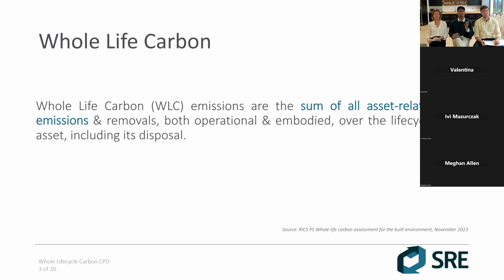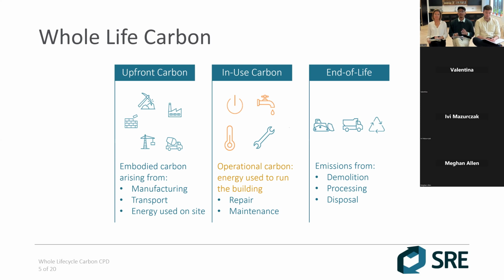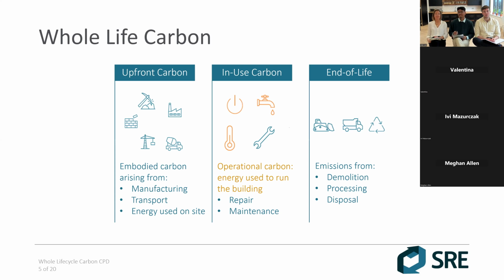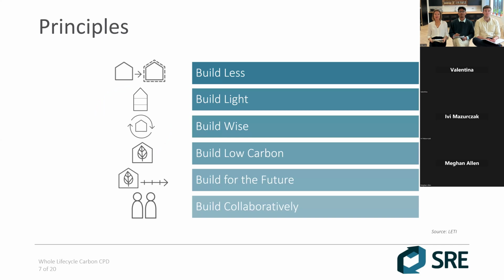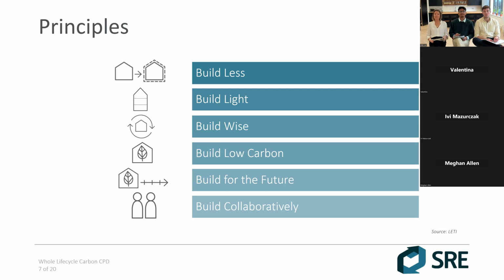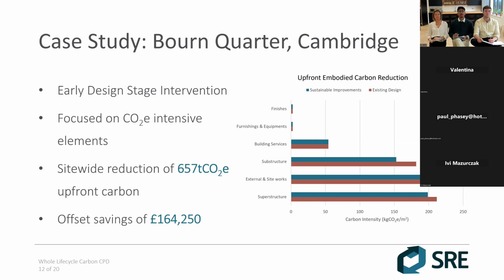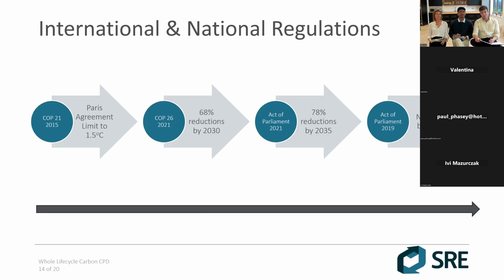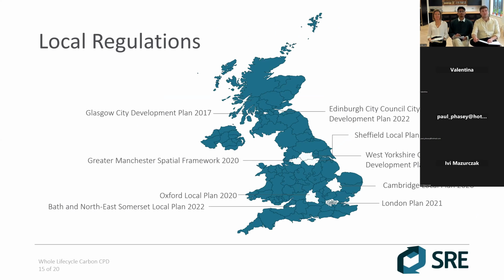SRE's Whole Life Carbon Assessment (WLCA) CPD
This CPD provides an overview of WLCA's, embodied and operational energy and workable solutions to reducing lifetime emissions in the built environment.

1. What is Whole Life Carbon?
2. Operational vs Embodied Carbon
3. Principles of WLCA’s
4. Case Study
5. Policies, Guidance & Regulations
6. Key Takeaways

WLCA's are a key planning requirement within the New London Plan and increasingly in other planning authorities throughout the country for both large-scale developments and the replacement of existing buildings.

TRASNSCRIPT overview
Operational Carbon relates the emissions associated with energy required to run the building or an asset. These are projected to be reduced in the following years due to the constant efforts to decarbonise the grid by using renewable sources of energy, which reduces the Grid Carbon factor.
As seen over here, ECO2e relates to emissions associated with manufacturing, transportation of materials/equipment and also the energy gone into building that asset.
A combination of these two over the lifecycle of the building make up the WLC emissions.
To break it down further WLC into 3 elemental categories:

In-Use Carbon -  Any building requires energy to carry out its operations, the carbon emissions associated with it are part of the operational carbon of the building. Also, for any given asset, it requires repair, maintenance, replacement building elements, there carbon emissions coming with it. As a result, all these factors make up the In-use carbon of the asset.
End-of-Life  - With the building approaching end of its lifecycle period, there will be demolition works carried out. This category accounts for the emissions coming with demolition, disposal and processing of the building.
But why is embodied or whole life carbon is becoming relevant in the past few years? I’m going to pass it on to Anna to elaborate on this.

Build Less – it goes without saying that the ultimate way to reduce the carbon footprint of the built environment is to build less and therefore to retrofit where possible – and also where possible – simplify the design as simple designs usually equate to less embodied carbon.
Build light – it goes without saying that lightweight construction methods use less material – with less material needing to be sourced and transported to site. Lightweight structure can often be easier to dissemble and reuse in the future
Build Wise –  covers the longevity of materials and systems. We want to be building for the long term.
Build Low Carbon – reducing the use of high embodied carbon materials and using more natural and renewable materials. It is important to note that it’s the overall lifetime carbon emissions of a product that need to be considered here so durability is taken into account as well as the emissions of a product during it’s manufacture.. Bricks for example may  have high carbon emissions in terms of their manufacture but they are durable and have a very high life expectancy.
Build for the Future – possible future uses and end of life needs to be considered. We’re working on a project at the moment ….. This emphasis of circularity again is relatively new concept but an exciting development and it’s something we cover in our Life Cycle Cost Analysis.